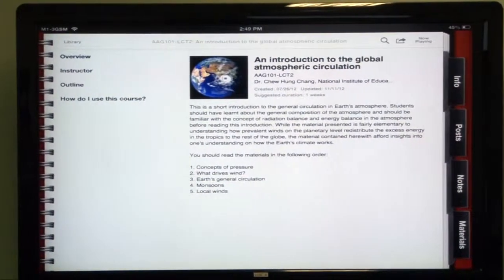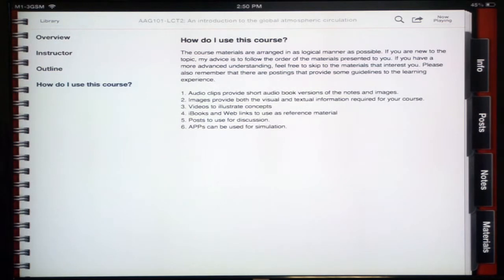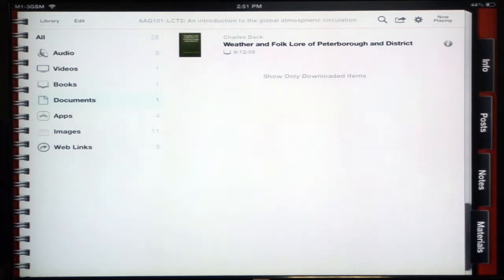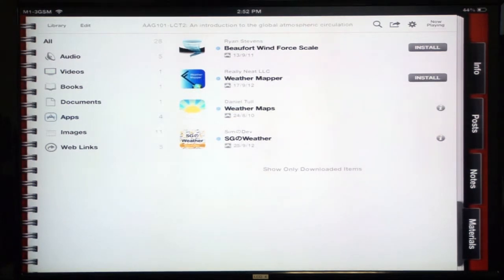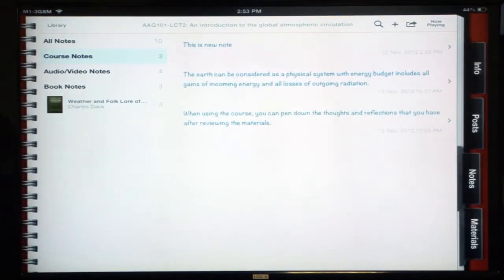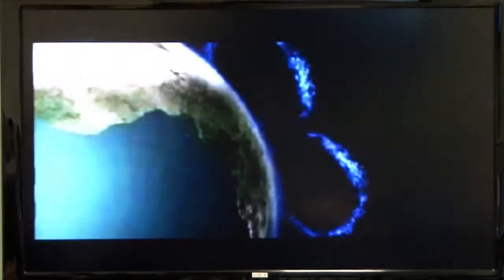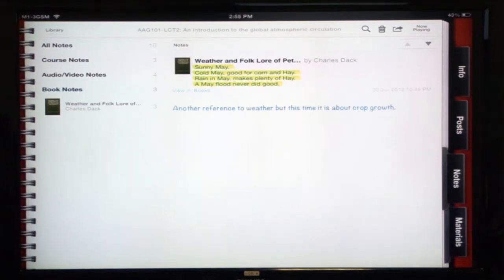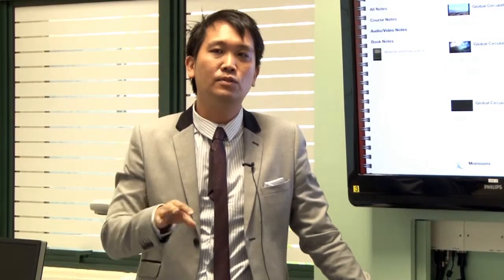Using iTunes U for Teaching & Learning - Demonstration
Speaker: Chang Chew Hung (HSSE)
Trainer: Loh Pek Mee (CeL)

Synopsis
This 2-part session aims to present to you an overview of the workflow of how iTunes U may be used for teaching and learning. In part I, Chew Hung from HSSE will share with you his personal experience and journey in using iTunes U as a delivery platform for his lecture. During part II, Pek Mee from CeL will show you how to create and upload a lecture into iTunes U.